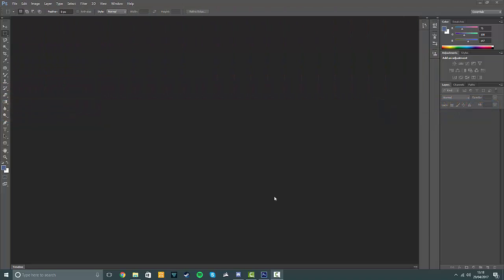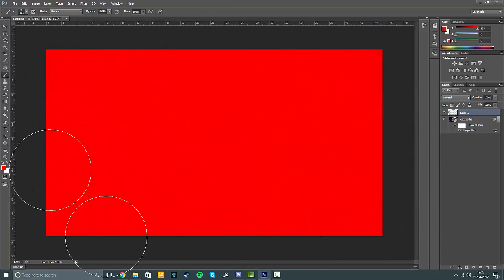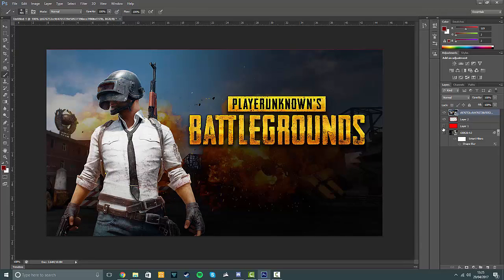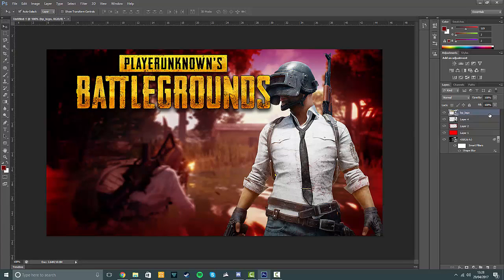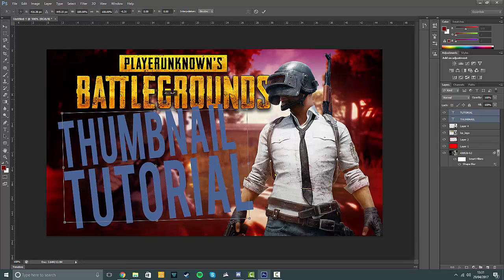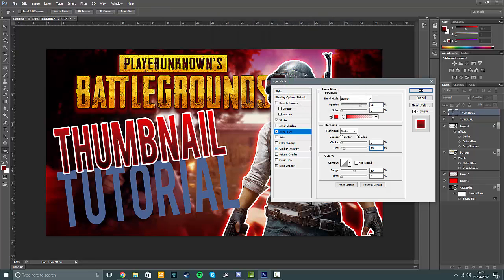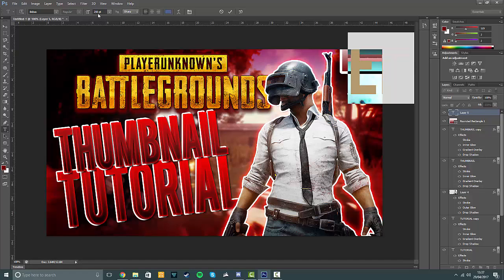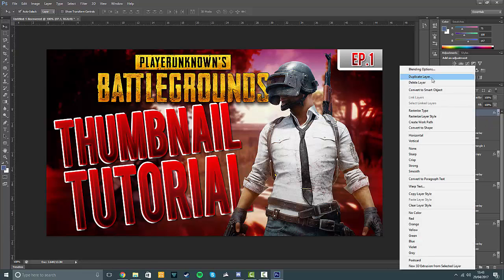PLAYERS UNKNOWN BATTLE GROUNDS! - (THUMBNAIL TUTORIAL)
hey guys in this video i use PHOTOSHOP CS6 to show you how to make my own PLAYERS UNKNOWN BATTLE GROUNDS THUMBNAIL. Everything i do in this video is original, not copied from anyone, it is my own and i want to share it with others. This style works for other games you like to play as well.